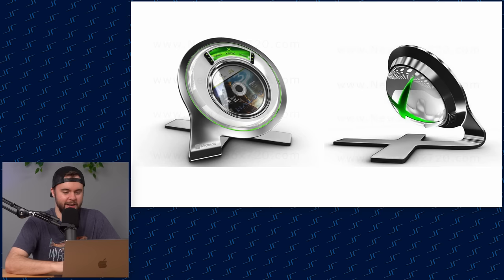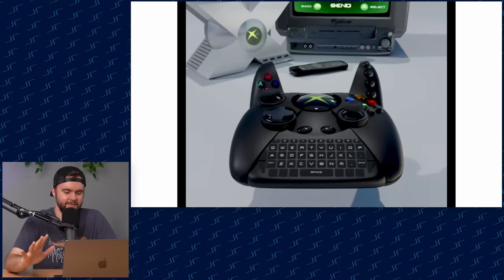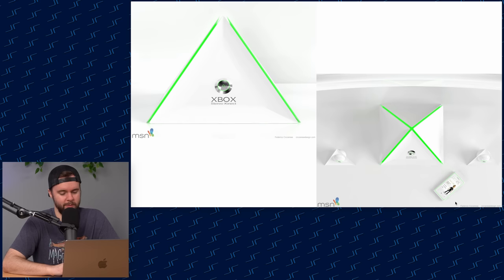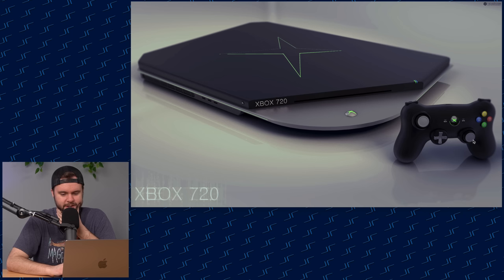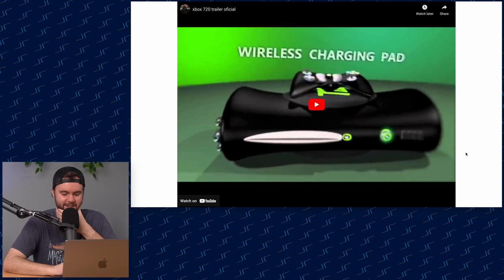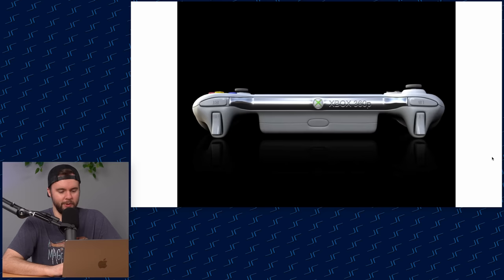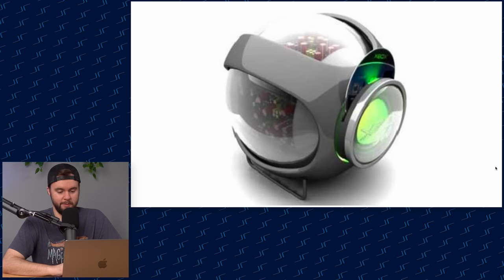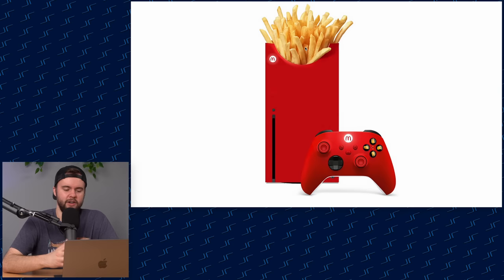Real Official Xbox 720 Console *LEAKED*...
It's the totally legit real official Xbox 720 console LEAKED!! ... of course there's not actually an Xbox 720 yet, but we can only hope! If you're like me, you remember the YouTube days when there were "official" Xbox 720 trailers and renders popping up all the time. This video is paying homage to all of those nostalgic videos that were posted years ago. 🫡

Video Chapters:
0:00 1st Xbox 720
0:37 2nd Xbox 720
0:55 3rd Xbox 720
1:05 4th Xbox 720
2:17 5th Xbox 720
2:35 6th Xbox 720
2:54 7th Xbox 720
3:13 8th Xbox 720
3:49 9th Xbox 720
4:23 10th Xbox 720
5:21 11th Xbox 720
5:46 12th Xbox 720
6:17 13th Xbox 720
6:50 14th Xbox 720
7:10 15th Xbox 720
7:34 16th Xbox 720
8:01 17th Xbox 720
8:26 18th Xbox 720
8:32 19th Xbox 720